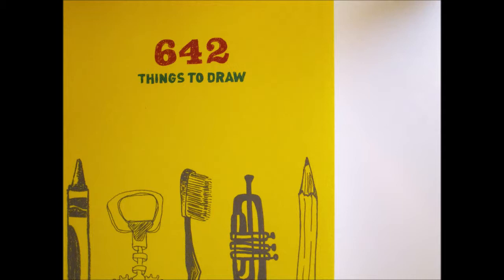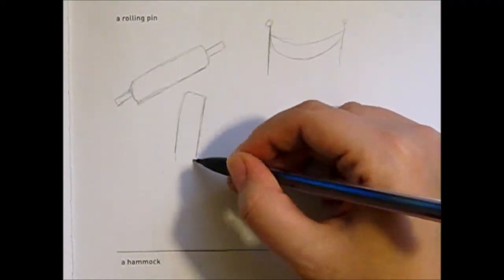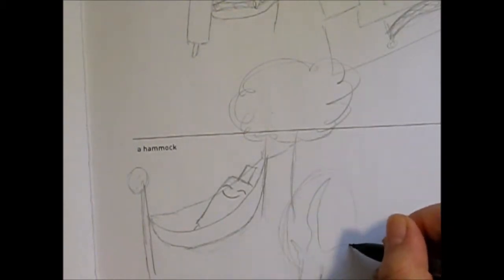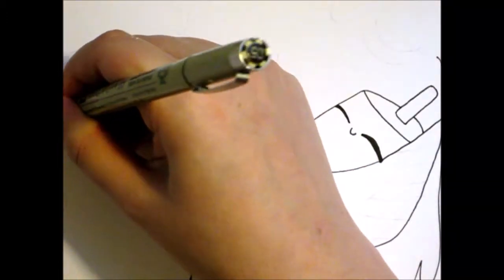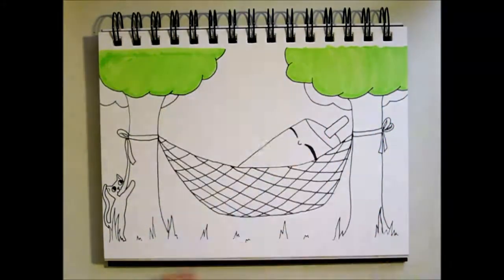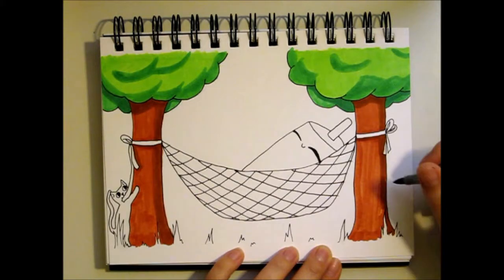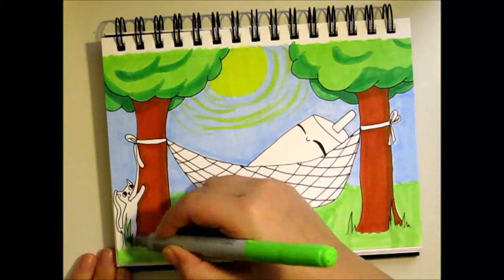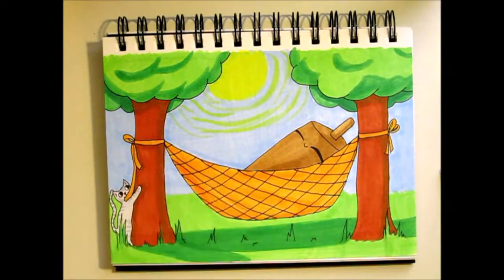642 Things To Draw #1 - Cookie Dough Face Plant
Hi guys! Shananigans here!

Welcome to my 642 Things to Draw series!

If you want to try out this week's prompt, please use the hashtag on Instagram so I can check out your work!

642 Things to Draw Book

MATERIALS USED:

Bic #2 Mechanical Pencil 0.7mm
Kneaded Eraser
Sakura Pigma® Micron® Pen, Black (05)